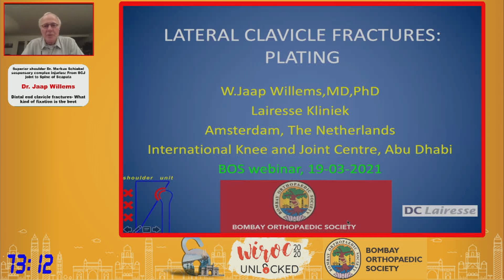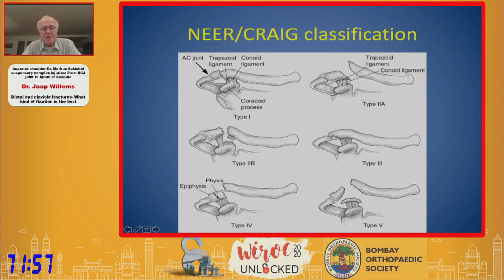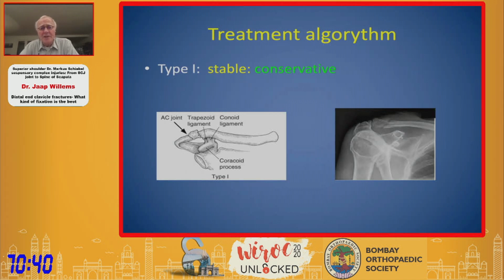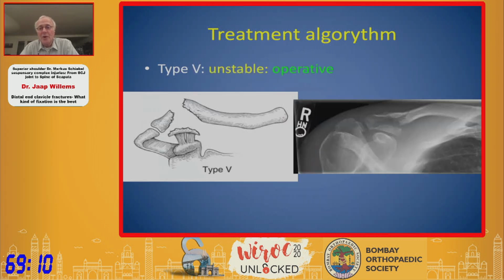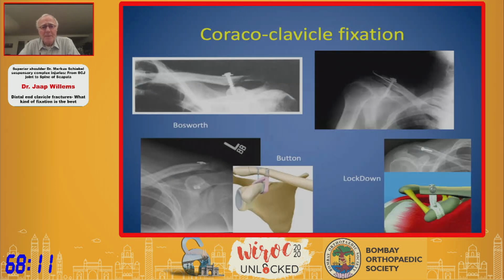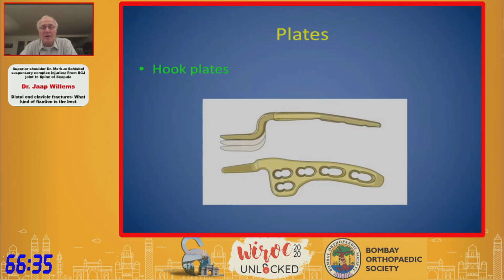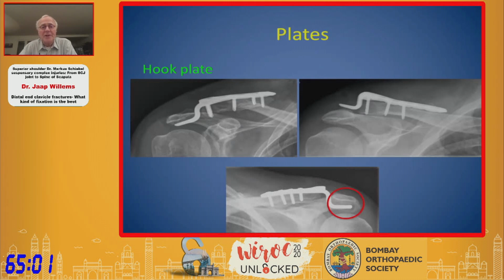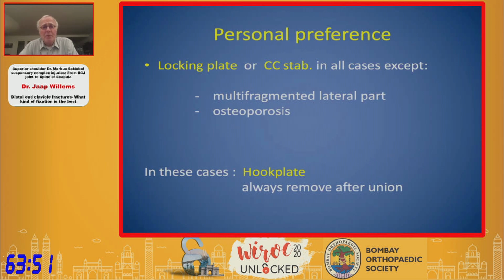WIROC UNLOCKED 2020: Distal Clavicle Fractures - Optimal Fixation - Dr. Jaap Willems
WIROC UNLOCKED 2020 : Distal end clavicle fractures- What kind of fixation is the best - Dr. Jaap Willems